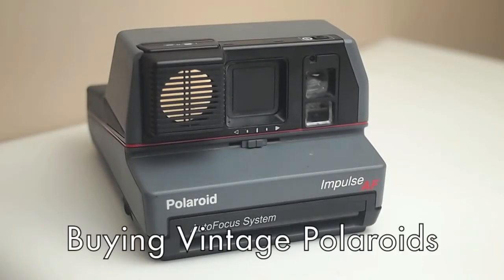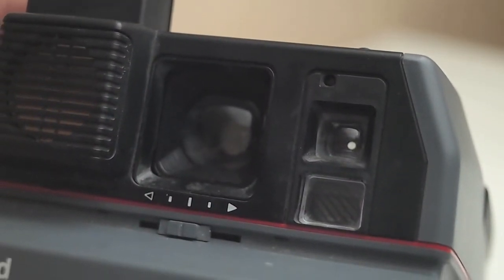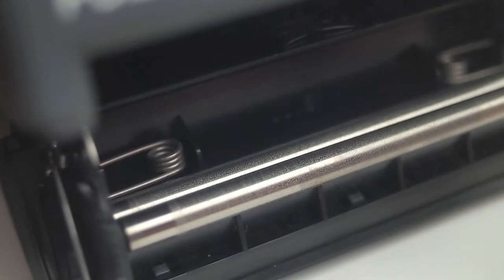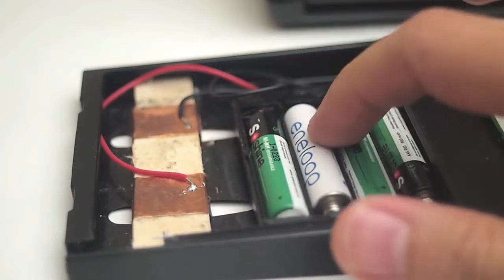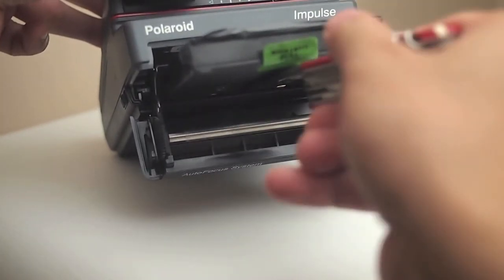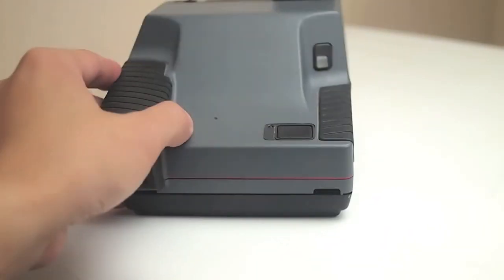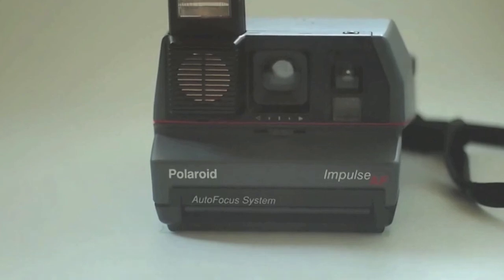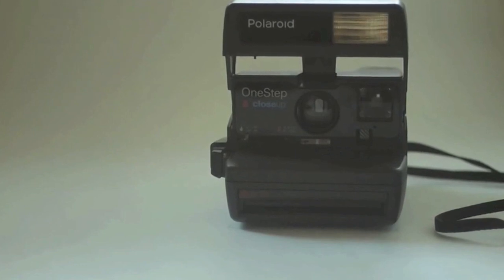How to Buy a Vintage Polaroid and Not Get Ripped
Don't be too worried about getting a vintage polaroid camera. Follow my tips in this video to make sure you don't get ripped. Battery Tester Instructions
Finnen's VERY GOOD buyers guide